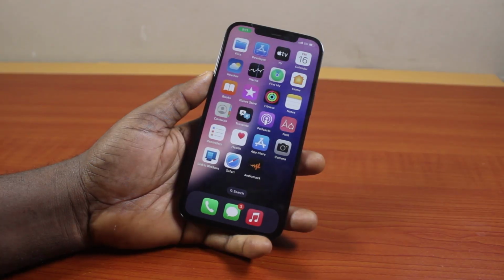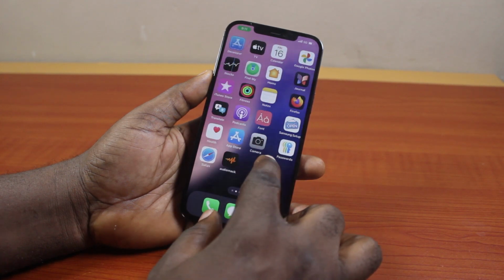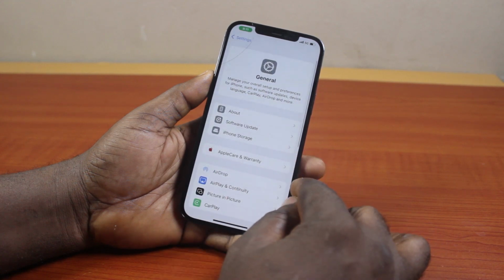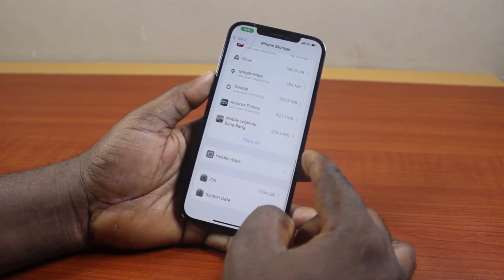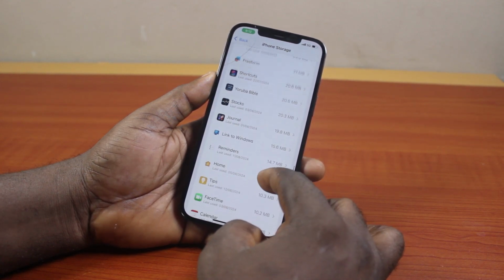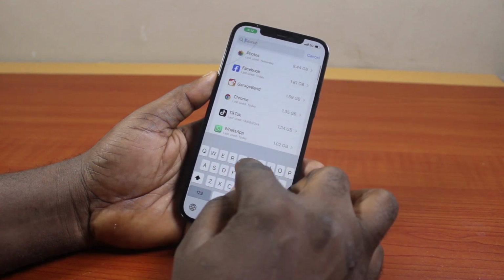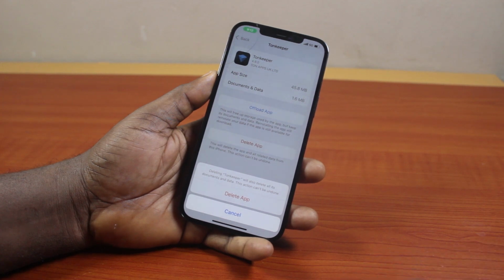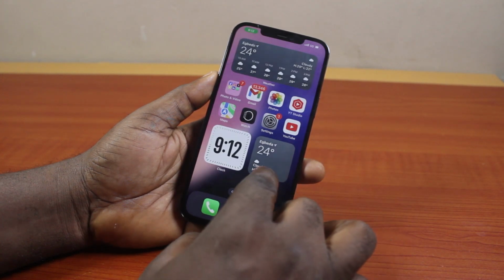How to Delete Apps on an iPhone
Cheap iPhone
Cheap Samsung Phone
Cheap Apple Watch
Cheap Digital Camera
Cheap YouTube Microphone
Cheap MicroSD Card